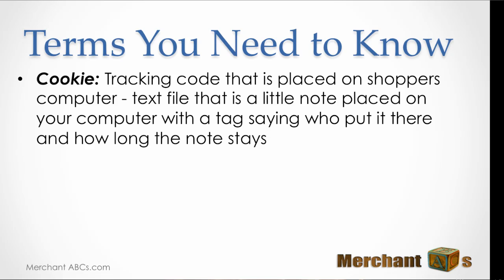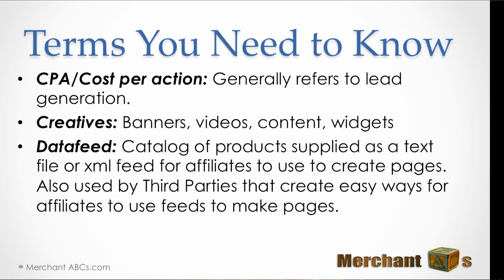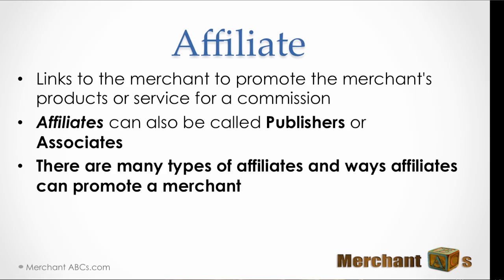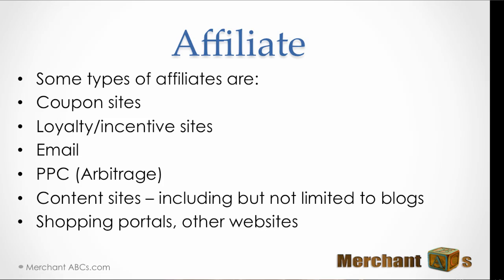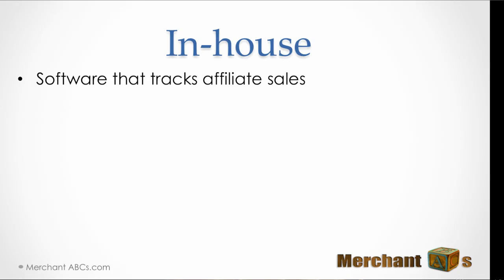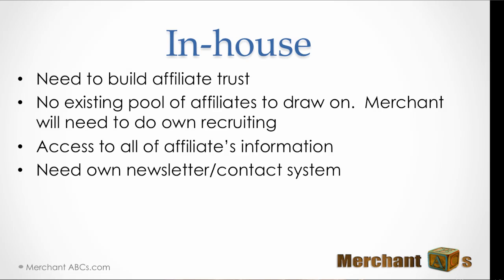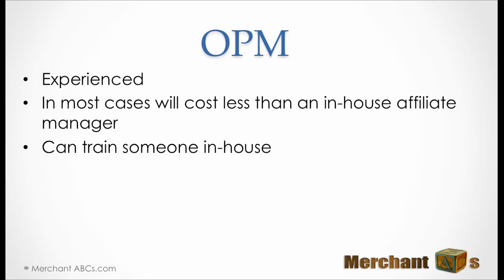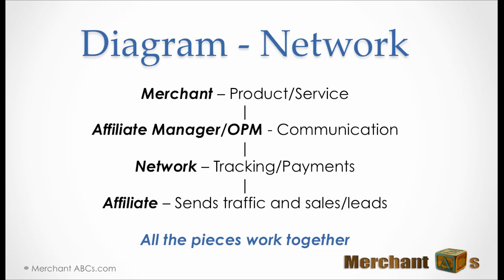Intro To Starting an Affiliate Program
Things you need to know as a merchant before you decide to start an affiliate program.